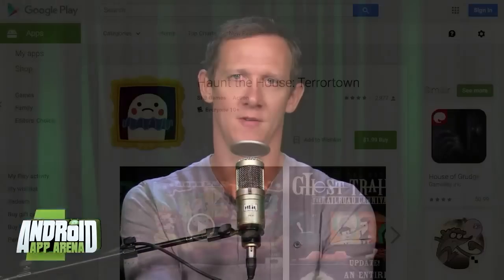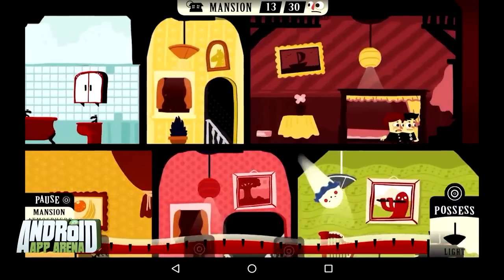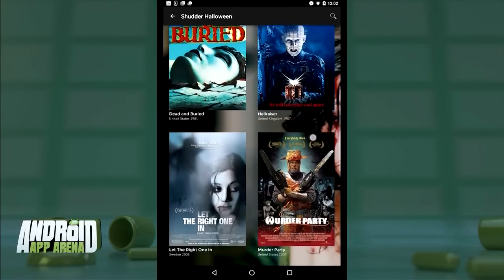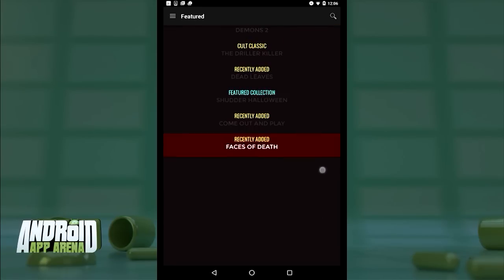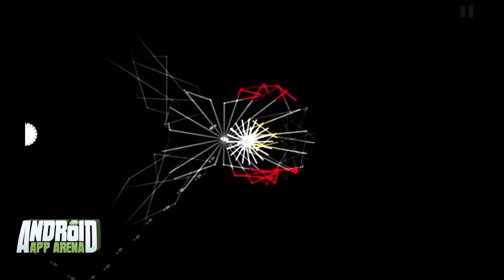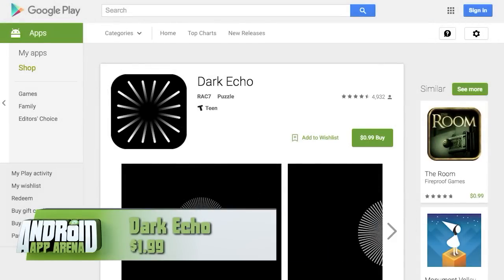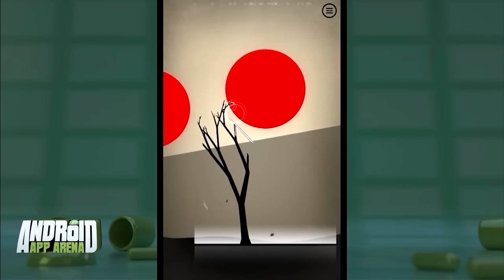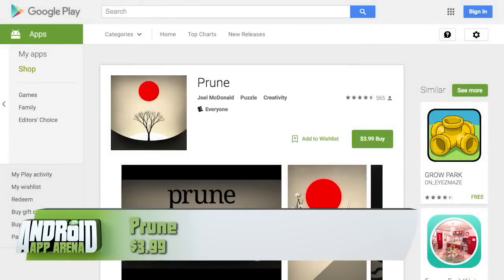Android App Arena 69: Howell's Halloween Picks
Jason Howell shows off halloween themed apps, including Haunt the House: Terrortown, Shudder, Dark Echo, and an app to calm you down after all of that - Prune.